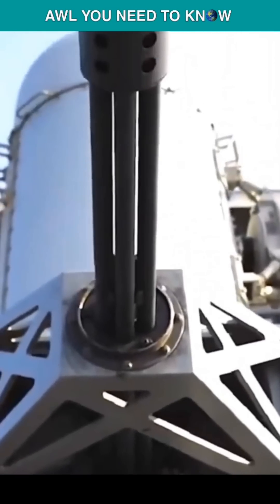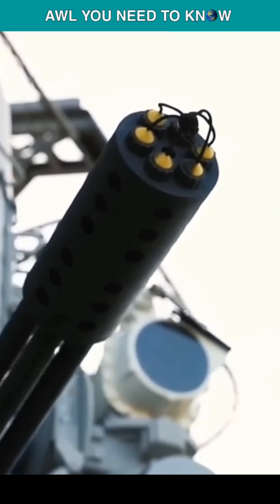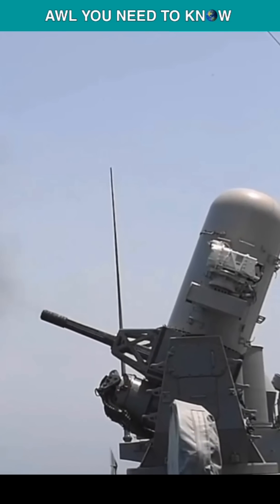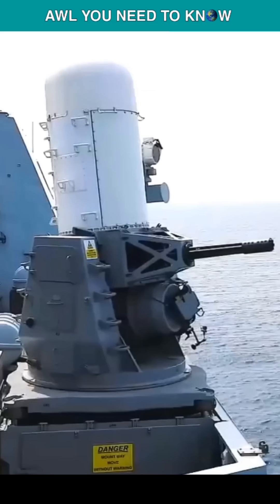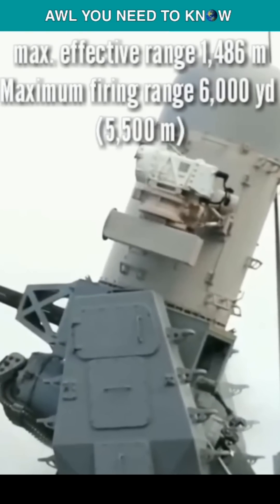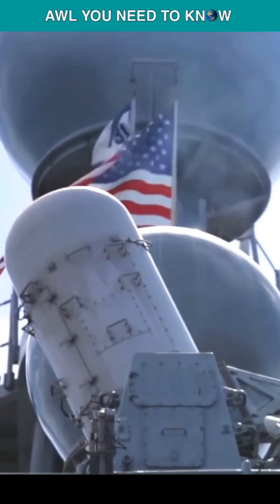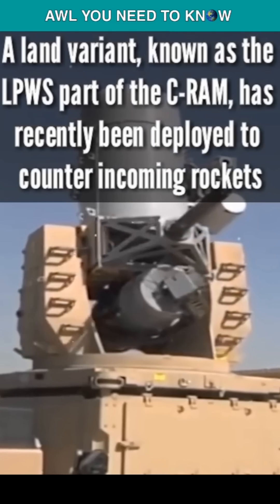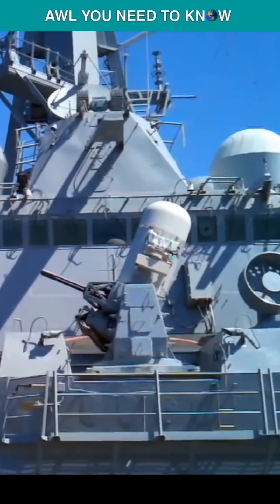Phalanx CIWS Protects U.S. Navy Ships At Close Range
The Phalanx close-in weapon system "Sea Wiz" defends the U.S. navy ships and ships of other 15 navies against a variety of anti ship missiles, surface torpedoes, small boats and helicopters. This system is consist of radar guided 20 millimeter Vulcan gatling gun auto cannon, mounted on a swiveling base, and is capable of autonomous search, detection, tracking, engagement and kill assessment functions. It was designed by the General Dynamics in 1969, and has been in service since 1980. The U.S. navy has deployed it on every class of surface combat ship, except for Zumwalt class destroyers and San Antonio class amphibious transport docks. The first prototype for evaluation was offered to the U.S navy in 1973, and after Successful evaluation in 1977, the production was approved in 1978. The first ship fully fitted out was the aircraft carrier USS Coral sea CVA-43. The block 1A and 1B can fire 4500 rounds per minute. Since the end of fiscal year 2015, the U.S. navy has upgraded all Phalanx systems to block 1B variant.
Each costs $5.6 million.